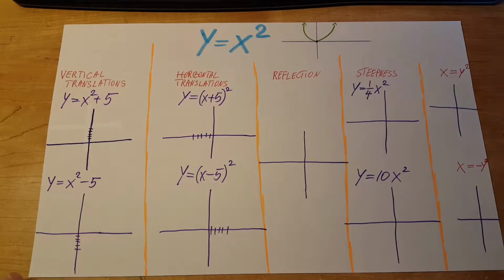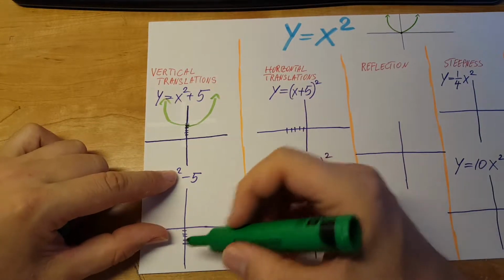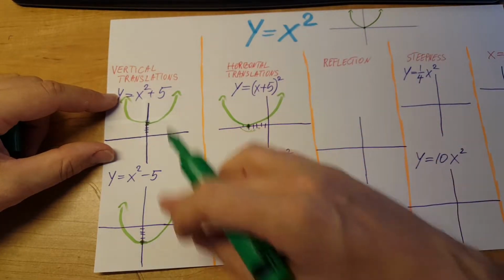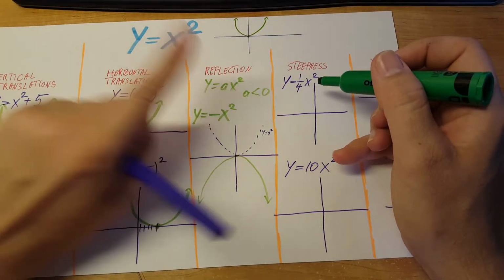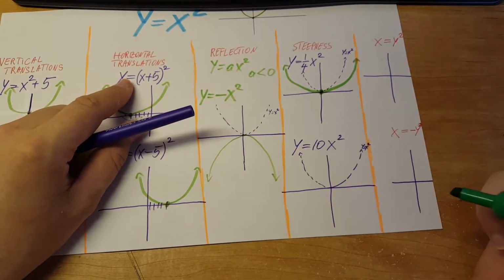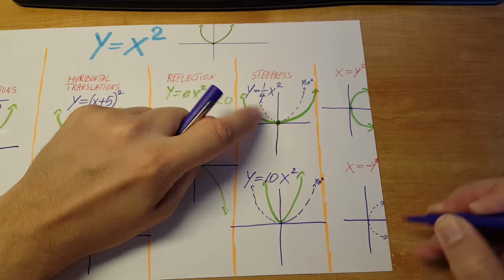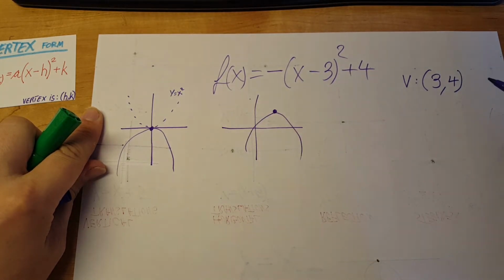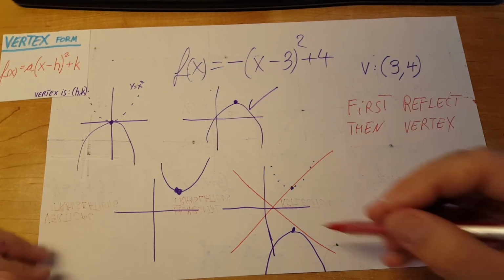Analyzing y=x^2. Graph, translations, reflections and more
We take a look at the parent graph and its translations, reflections, and more...